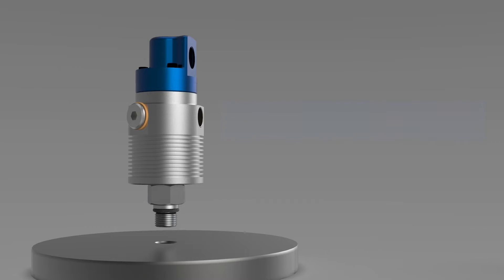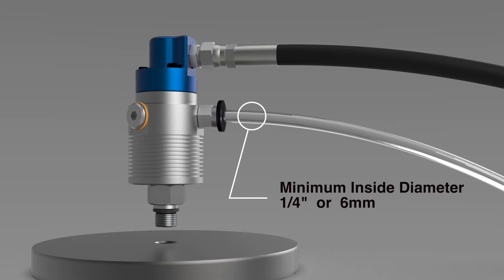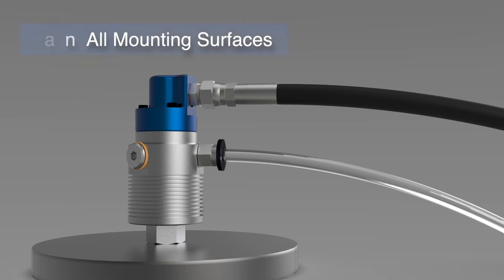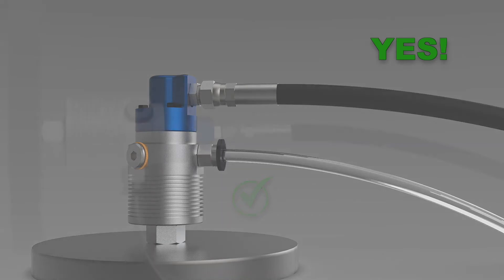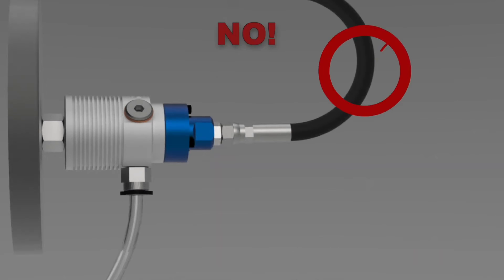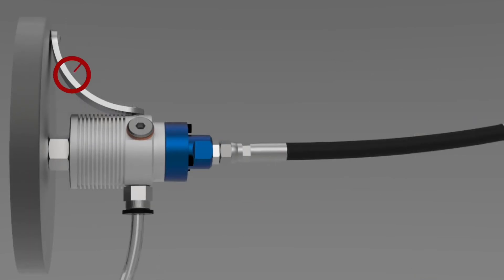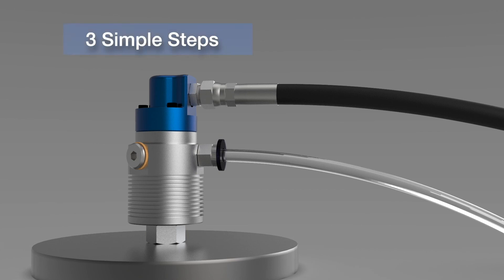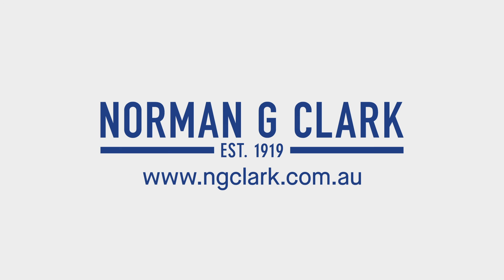How to Install a Deublin Coolant Union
Proper installation of your union is important to the success of your machine.

Norman G Clark, stocking and
distributing Deublin Unions
throughout Australia since 1966.

44 Kylta Road
Heidelberg West, VIC, 3081, Australia